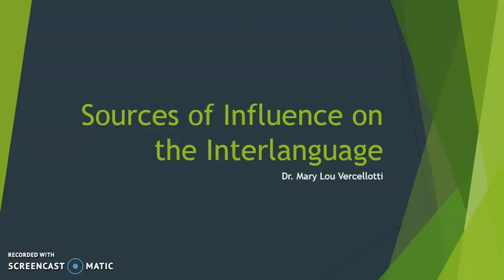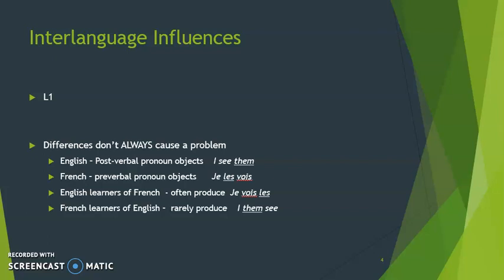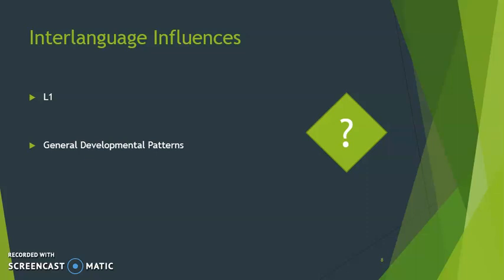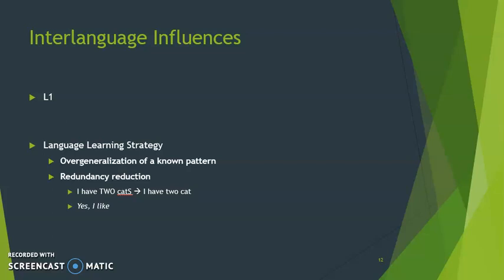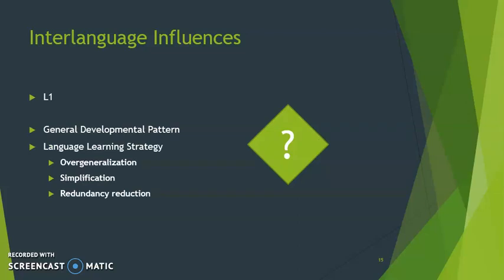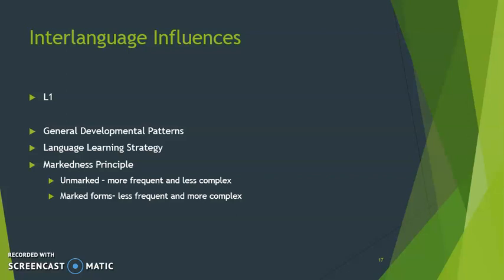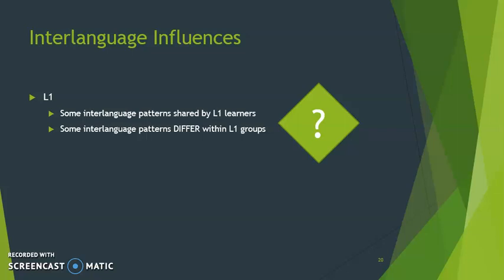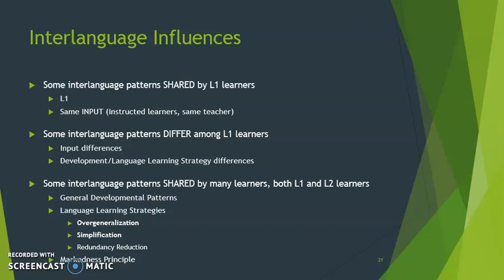Sources of Influence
A review of possible sources of influence on a learner's interlanguage.